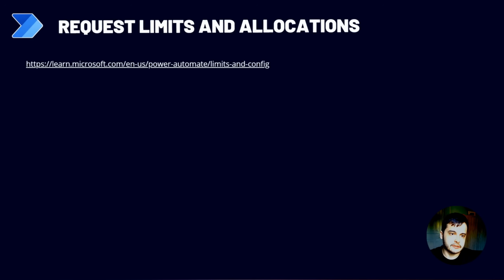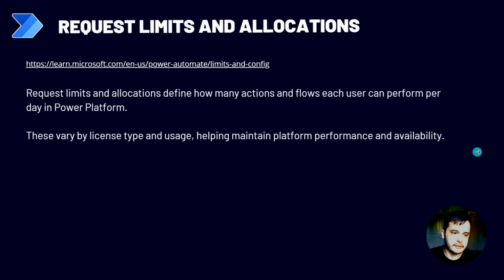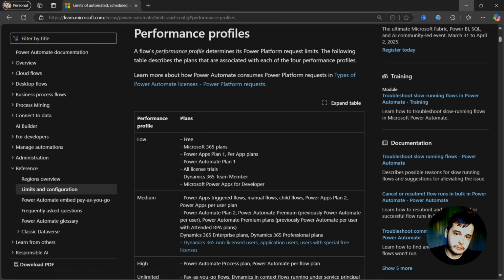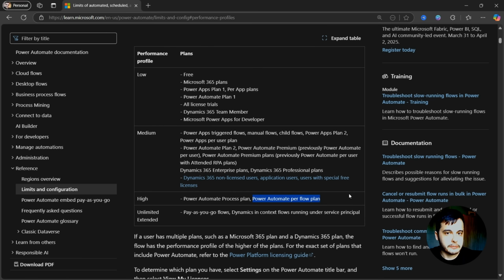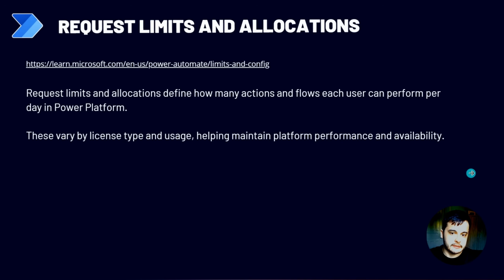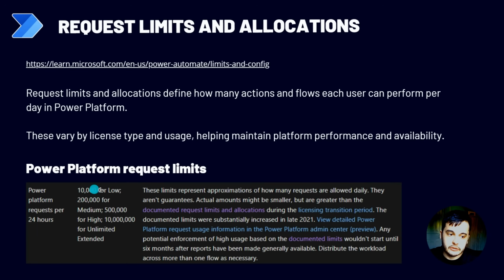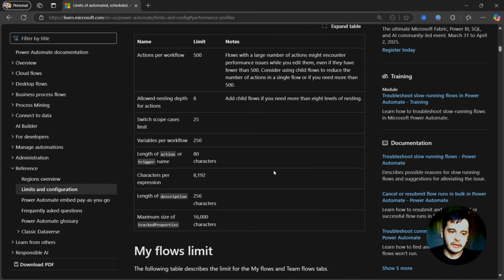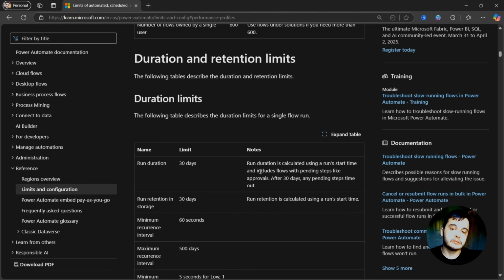Understanding Request Limits and Performance Profiles in Power Automate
In this lesson, Rudi explains the crucial concept of request limits and performance profiles in Power Automate. As you build automation workflows, each action or step in your flow counts as a request, and understanding how these requests are managed is essential for optimizing flow performance. Rudi walks you through the different performance profiles—low, medium, and high—and how each affects the efficiency of your flows. He also highlights the impact of your license and usage on these limits, ensuring you can design your flows to avoid performance issues.

In this lesson, you will learn:

Request Limits: What they are and how they impact your flows.
Performance Profiles: Understanding low, medium, and high profiles and how they relate to your flow's efficiency.
License Impact: How your Power Automate license affects request limits and performance.
Documentation: A valuable resource for understanding request limits and how to work within them.

Timestamps:
00:00 Understanding Request Limits and Allocations
01:03 Performance Profiles in Power Automate
01:56 Request Limits Based on Profiles
02:33 Documentation and Further Learning
03:20 Upcoming Lessons and Conclusion
By the end of this lesson, you'll have a solid understanding of how to manage request limits and performance profiles in Power Automate, ensuring your flows run smoothly and efficiently.